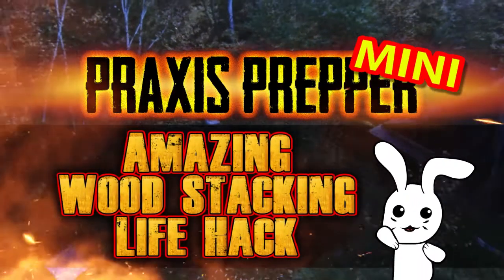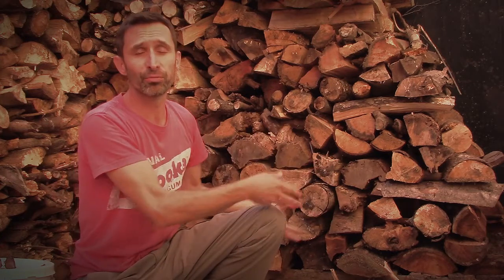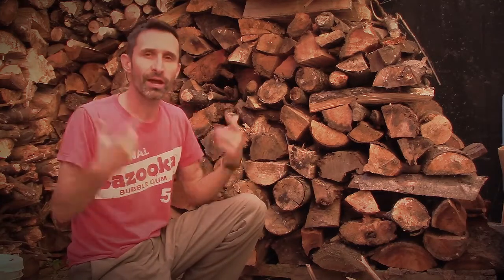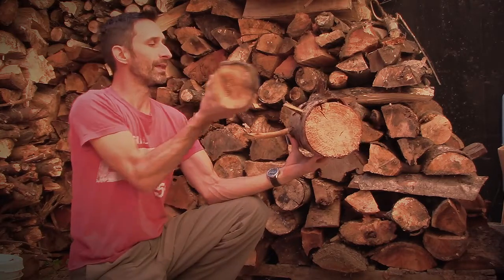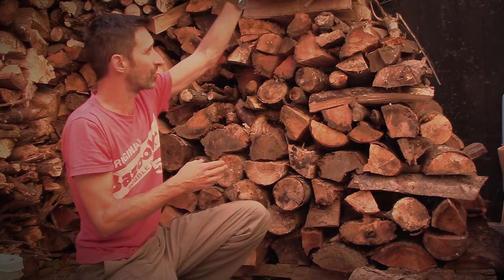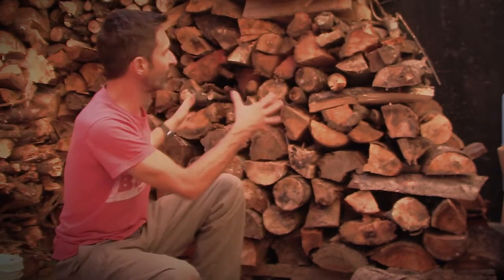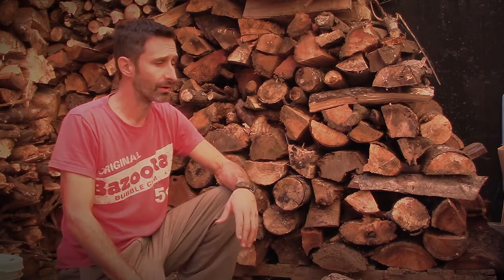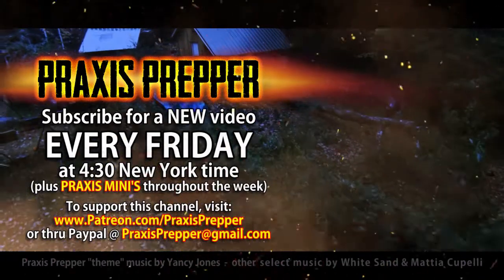Deeply Relaxing Surprisingly Satisfying Wood Stacking Life Hack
In this video, we discuss how to stack firewood for safety and compactness.